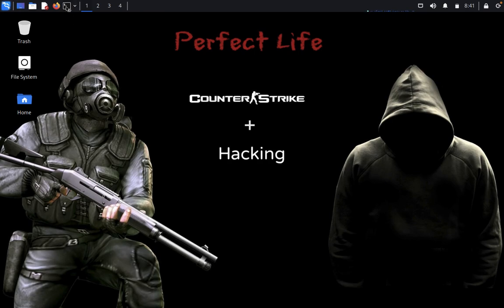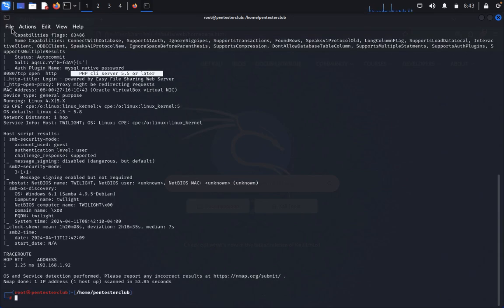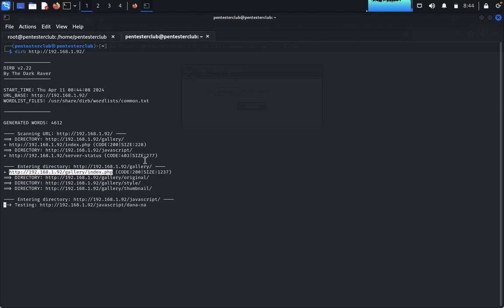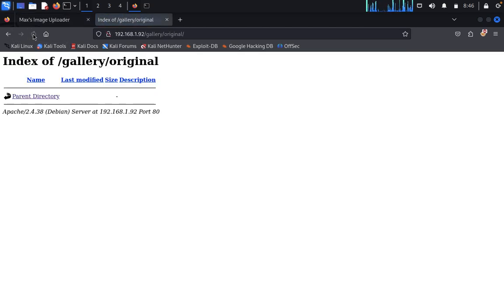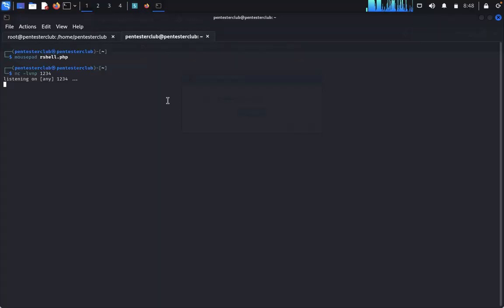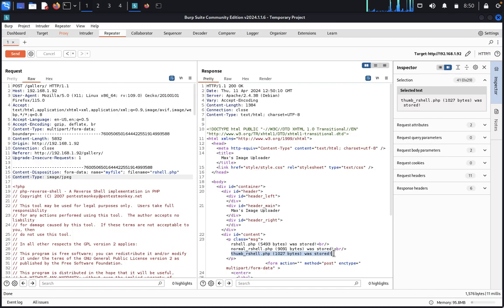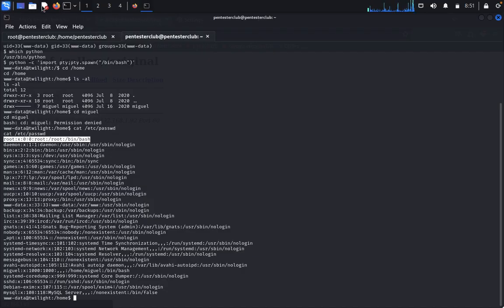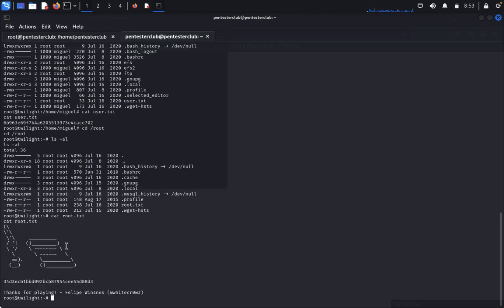Penetration Testing Arbitrary Image Uploads: Step-by-Step Attack & Defense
Are you curious about how hackers exploit image upload features to compromise websites and applications? In this video, we dive deep into Arbitrary Image Vulnerability Penetration Testing! You’ll learn what arbitrary image vulnerabilities are, why they’re dangerous, and exactly how security professionals test, exploit, and secure against these threats.

🔍 What you’ll learn in this video:

    What is an arbitrary image upload vulnerability?
    How attackers bypass image upload restrictions
    Step-by-step penetration testing demonstration
    Real-world exploitation scenarios
    Best practices for defending your application

Whether you’re a bug bounty hunter, ethical hacker, developer, or just interested in cybersecurity, this video is packed with practical tips and live demonstrations.